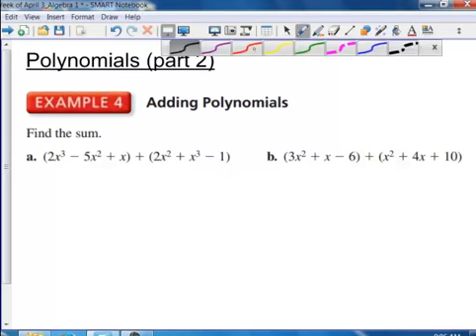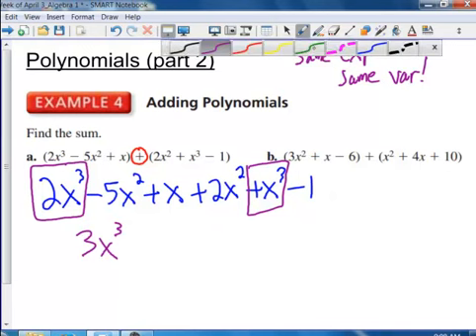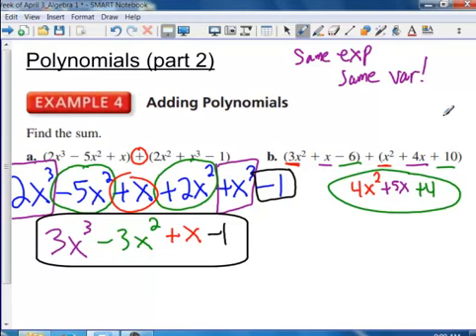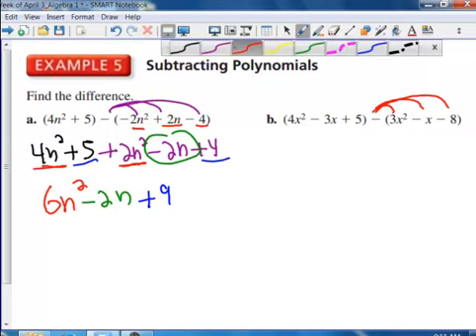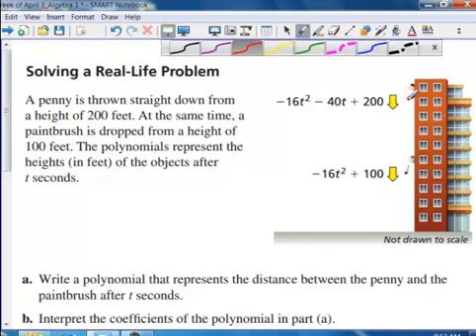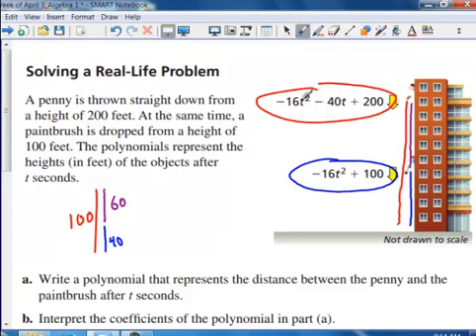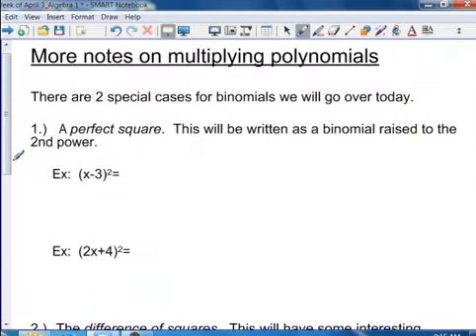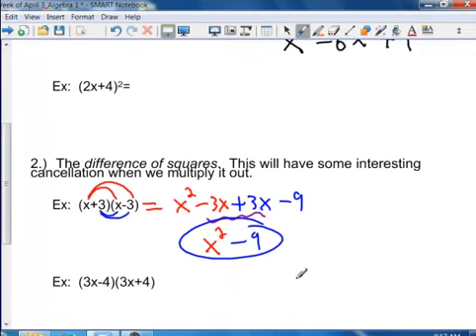Old Algebra Videos : Adding and Subtracting Polynomails